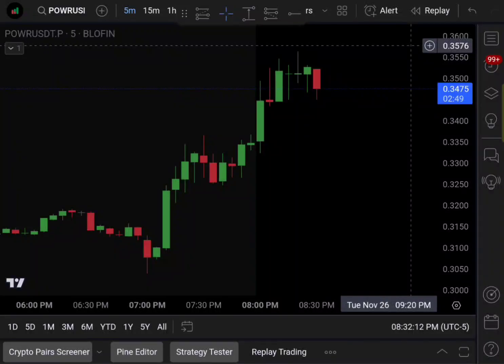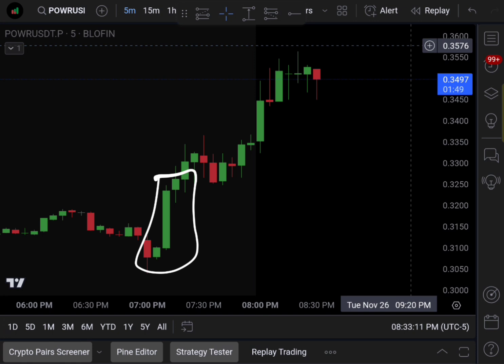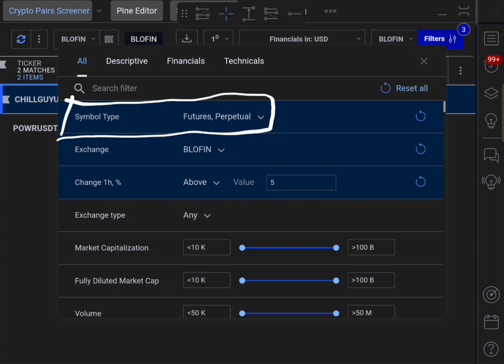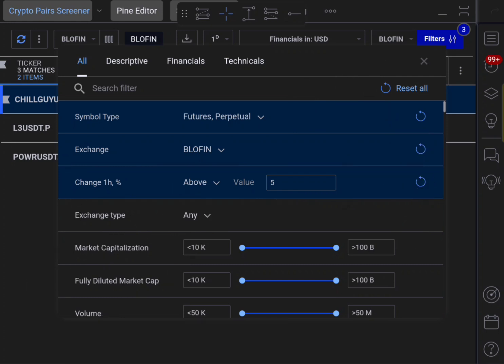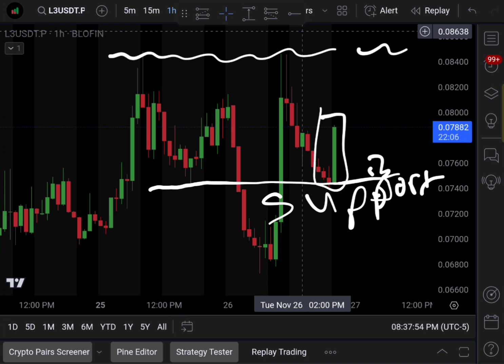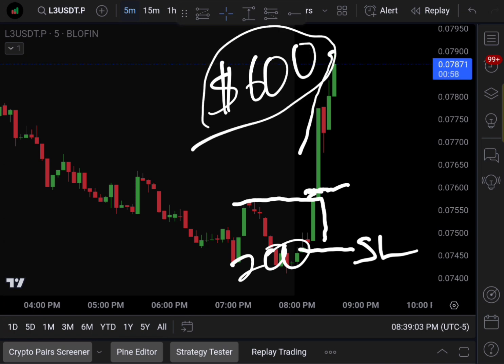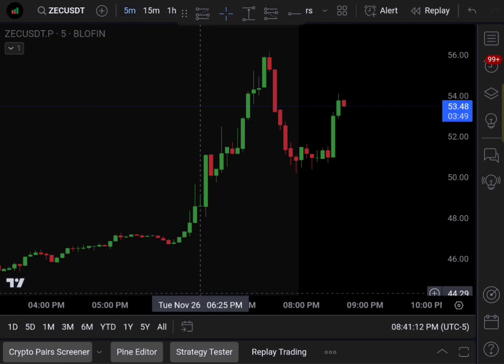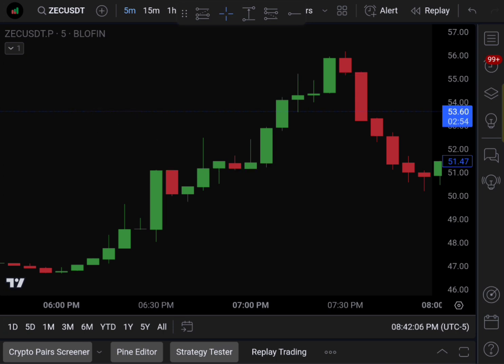BEST Tradingview Settings to FIND BREAKOUT Memecoins for FAST Day Trading!